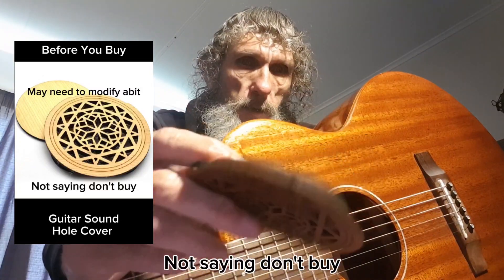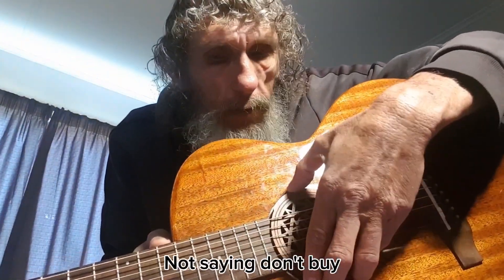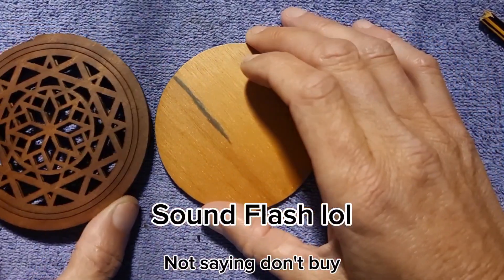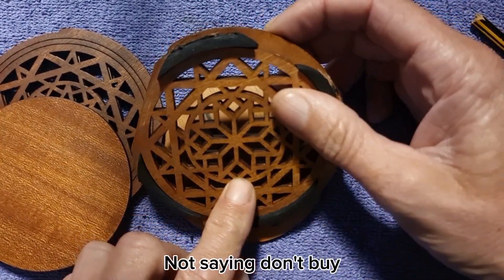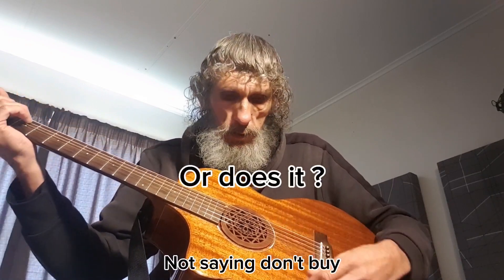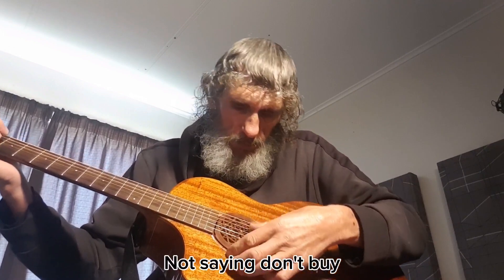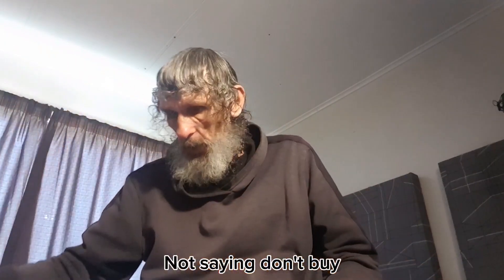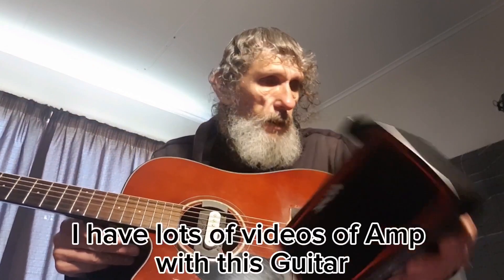Acoustic Guitar Sound Hole Cover off AliExpress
I'm not complaining jUST letting you know & that it's not hard to modified to fit

And do like it and once got pickup in should be awesome as